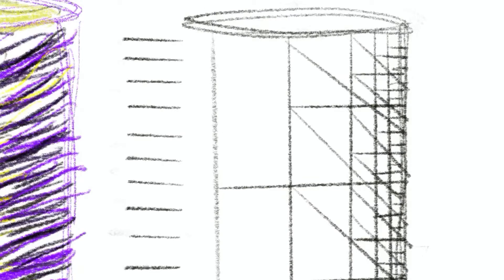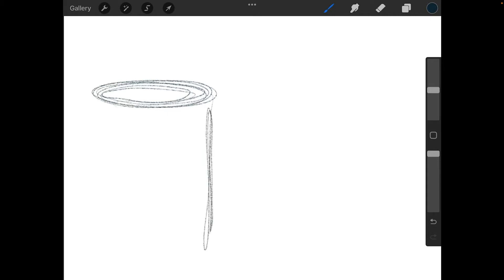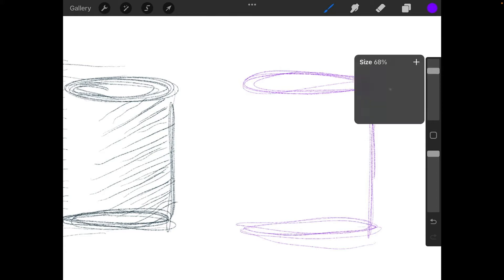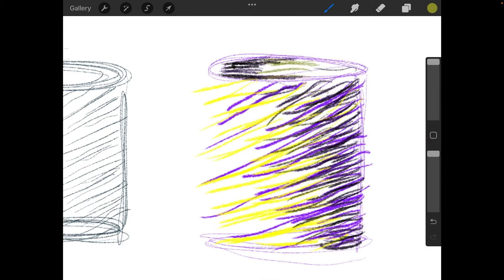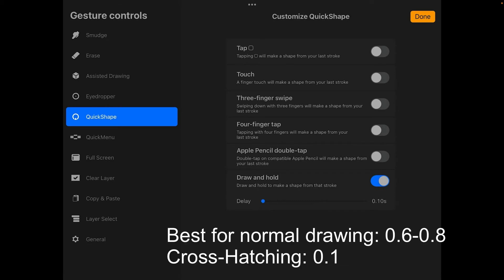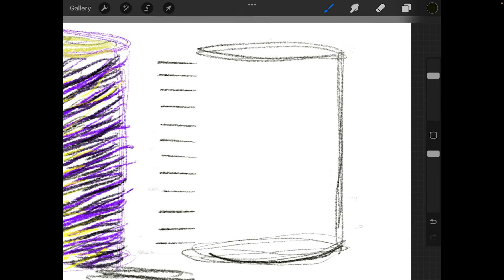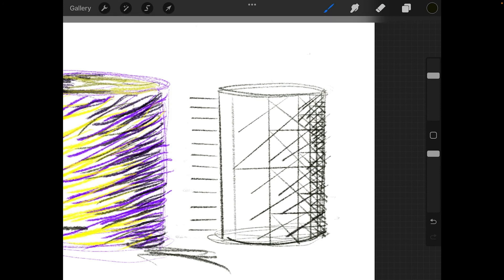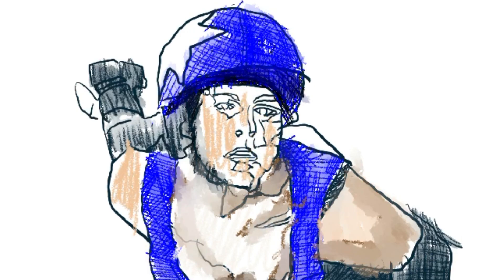Hatching and Cross-Hatching with Color Pencil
Hatching and cross-hatching are controlled methods of using lines to render an image with shadow and color. In this lesson, we'll explore hatching and cross-hatching with procreate pencils and how to use color correctly in hatching.

You'll find the downloads and more at the lesson web